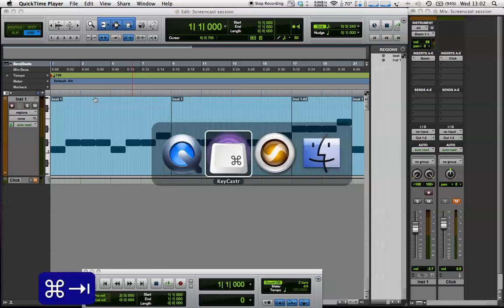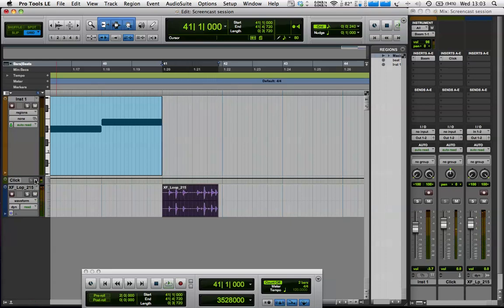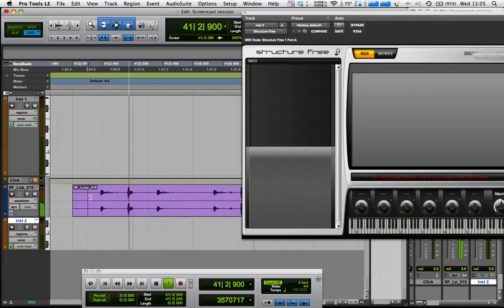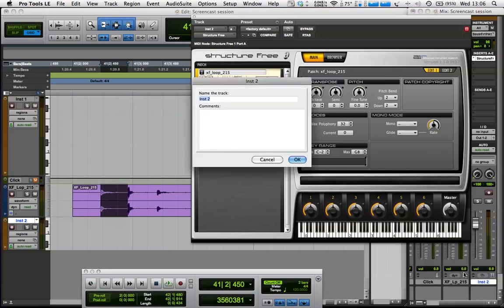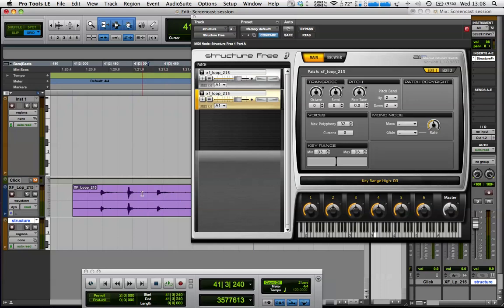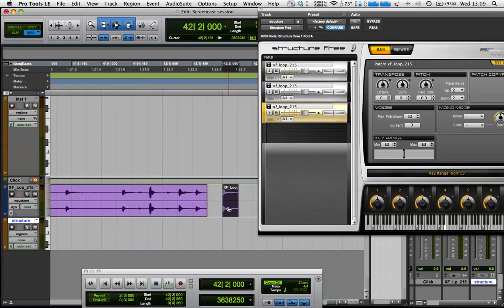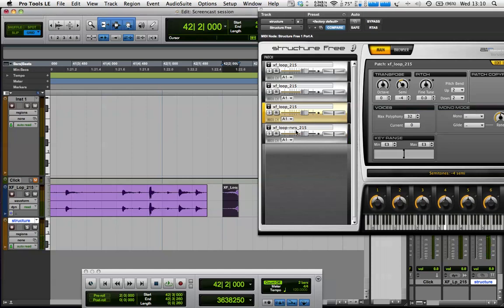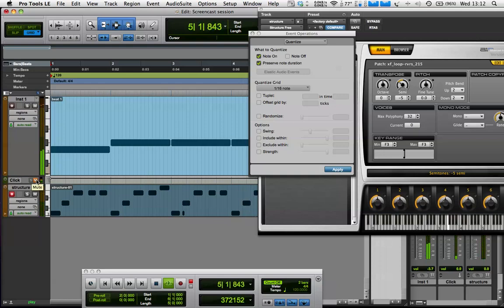AU405 - Structure Free pt 1